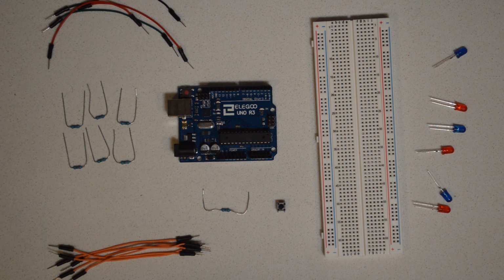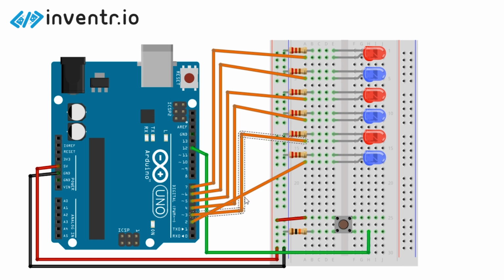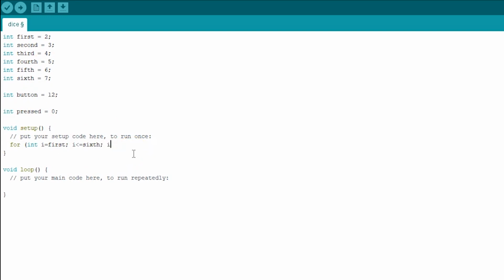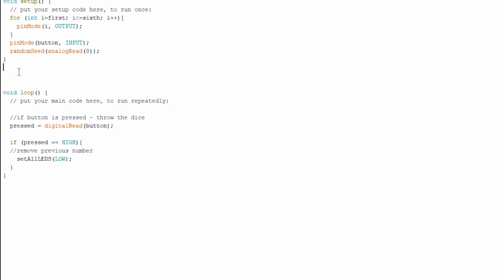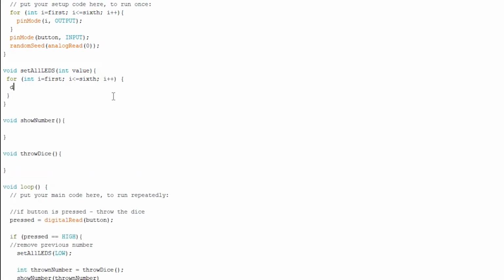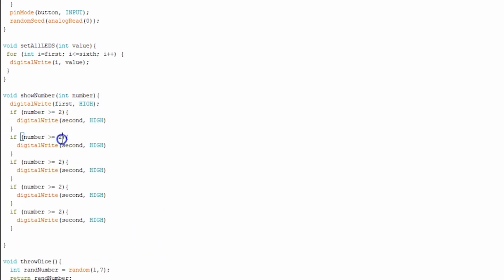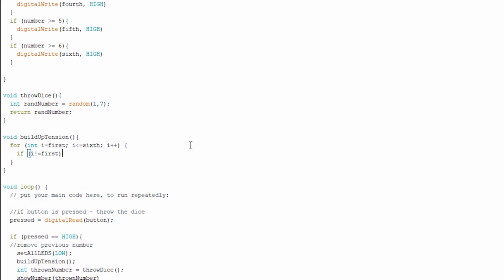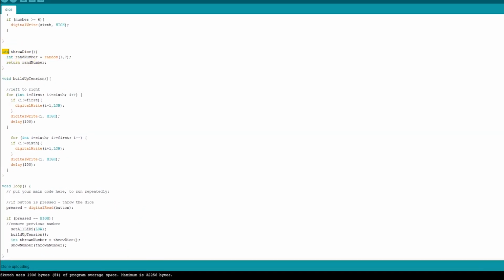Crafting Table Introduction Training 8